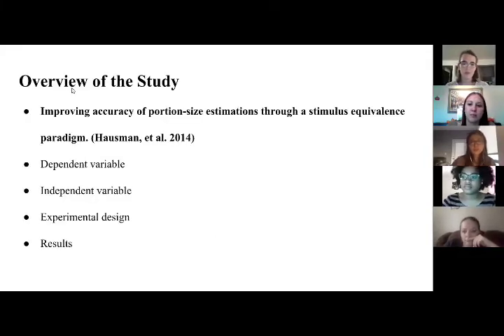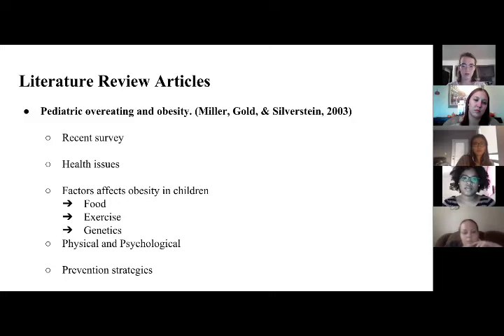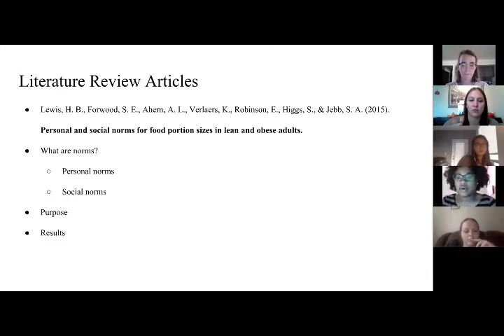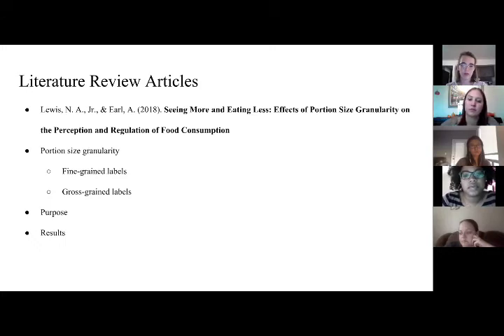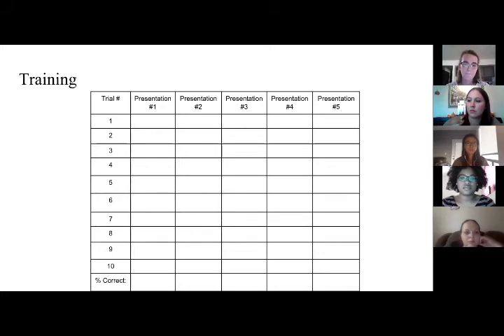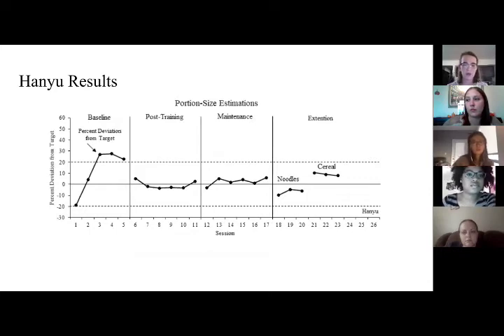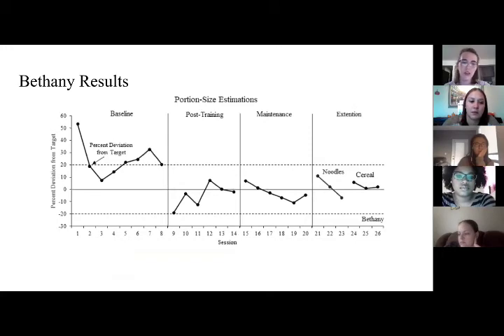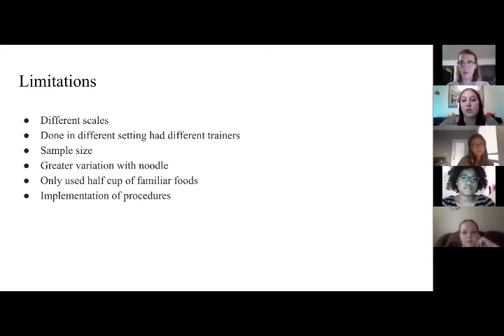611- Portion Size Estimation